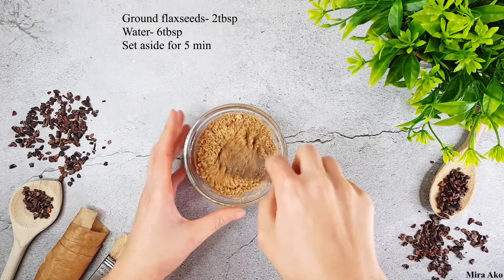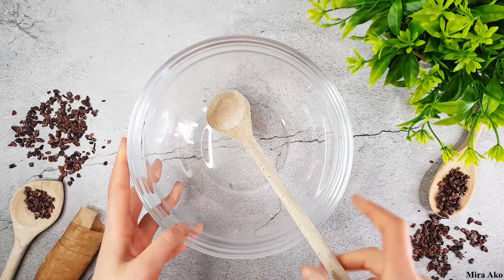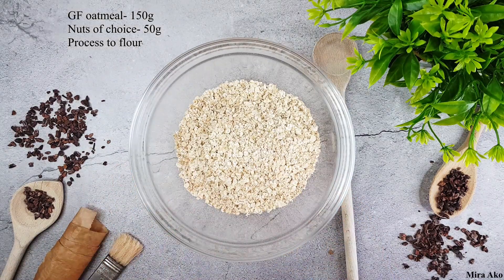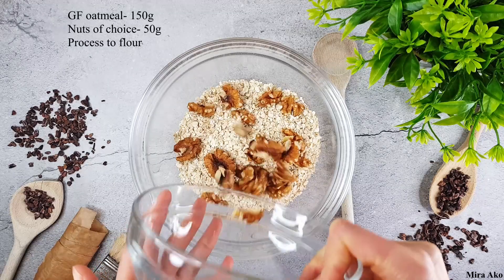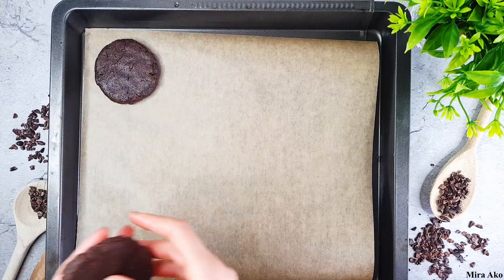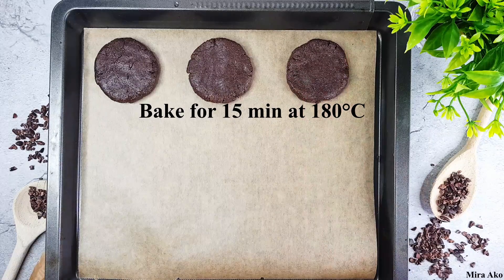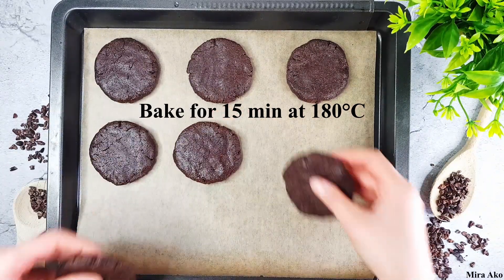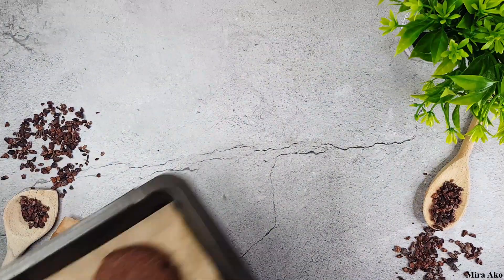The Best Vegan Chocolate Tahini Cookies | Gluten-free & Sugar-free Tahini Cookies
Hey guys,
Welcome to Healthy Vegan Kitchen!
Today I'd like to show you how to make vegan tahini cookies. The recipe is  gluten-free, soy-free, sugar-free
There are more interesting and delicious recipes to come.

Recipe:

- Ground flaxseeds- 2tbsp +6tbsp water
- GF Oatmeal-150g
- Nut meal of choice- 50g
- Cacao powder- 20g
- A pinch of salt
- Vanilla- 1/2tsp
- Tahini- 70g
- Maple syrup- 70g
- Baking soda- 1/2tsp
- Apple cider vinegar- 1tbsp
- Plant milk- 40ml

Please watch the video for the baking instuctions.

Mira Ako